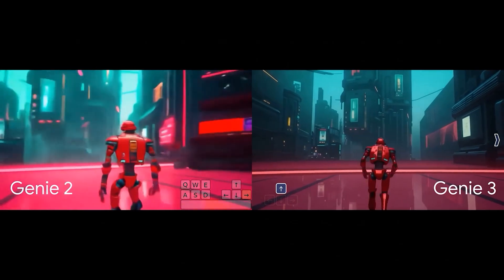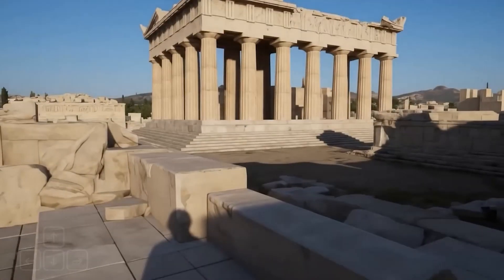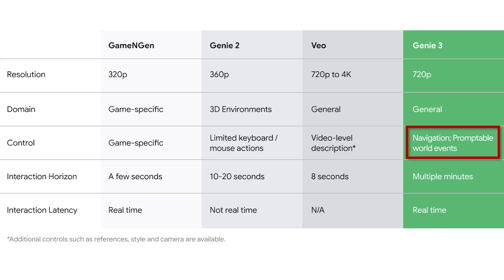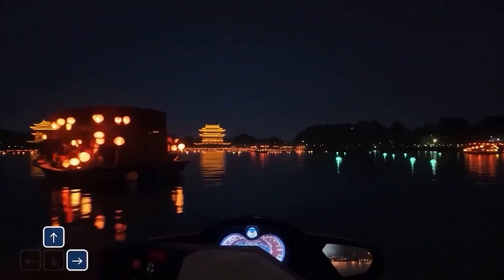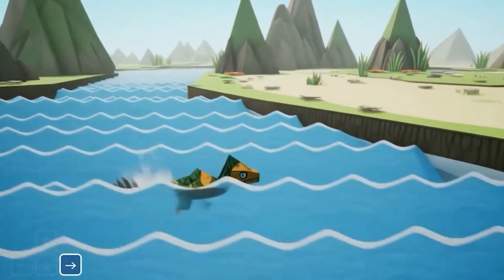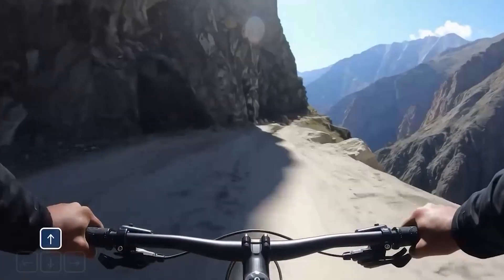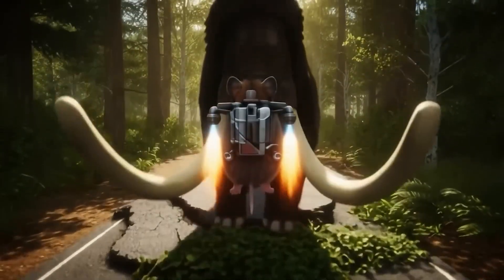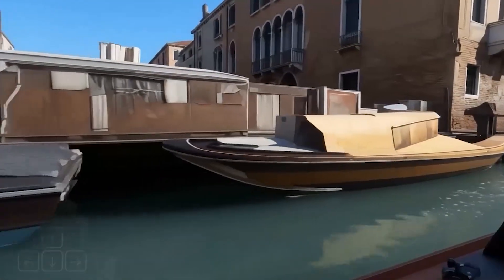We can now build GTA 7 with Google's New AI Genie 3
Could the next GTA be built with a single prompt? Google's new AI, Genie 3, might be the key. This video is a full, deep-dive breakdown of this revolutionary "world model." We'll deconstruct the mind-blowing demos (from recreating historical sites to simulating hurricanes) and analyze its strengths, weaknesses, and what this means for the future of gaming, robotics, and AGI.

TIMESTAMPS:

00:00 - Intro: Introducing Genie 3
00:40 - What is a World Model?
01:01 - What Makes Genie 3 a Generational Leap?
02:24 - Comparison Table
03:06 - Example Breakdown: Physics & Realism
03:49 - Example Breakdown: Nature & Art
04:21 - Example Breakdown: Animation & Fiction
04:53 - Example Breakdown: History & Real Places
05:25 - The Tech: Consistency & Memory
06:12 - The Tech: Control & Prompting
06:40 - Final Analysis: Strengths
07:29 - Final Analysis: Weaknesses
08:06 - Future Implications for Gaming & AGI
09:03 - Outro